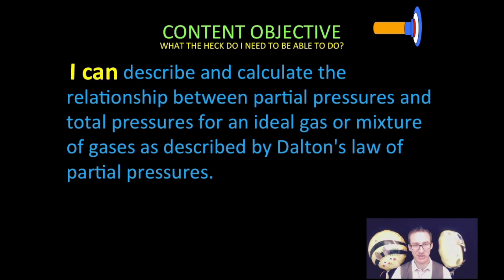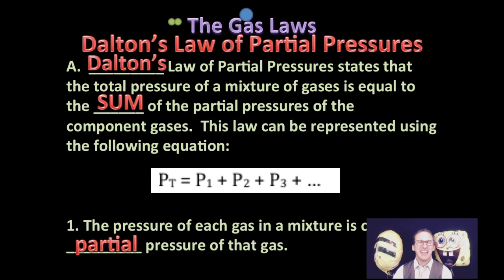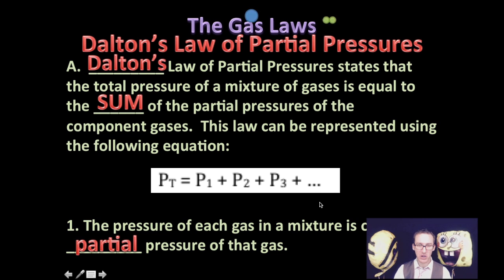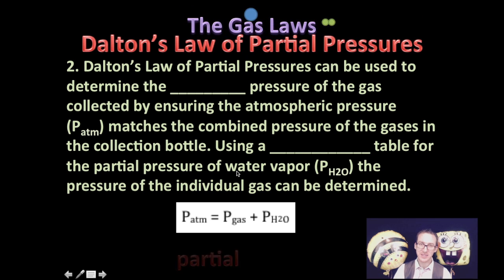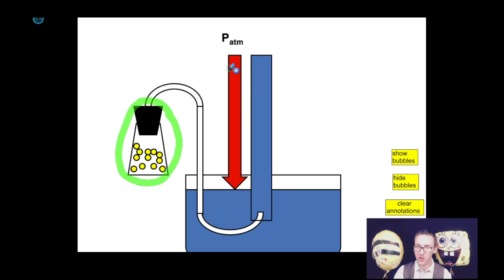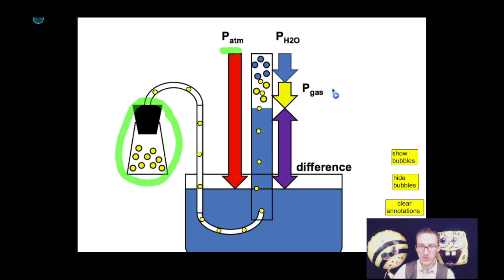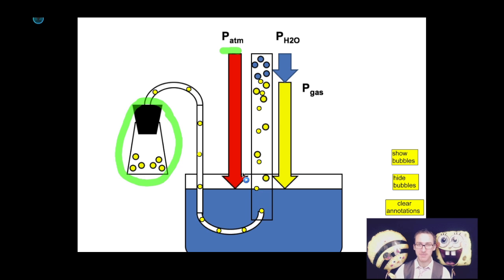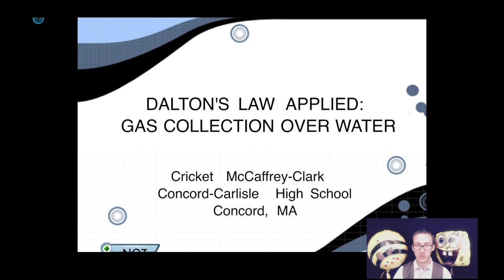Dalton's Law of Partial Pressures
This video is about Pre-AP CHEM Unit 9 Pages 12-13 (Dalton's Law of Partial Pressures)